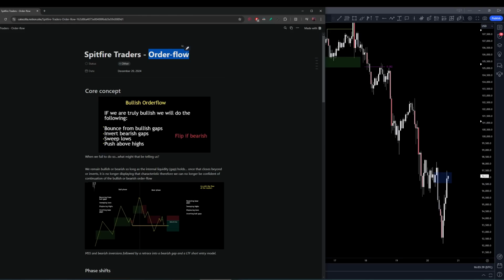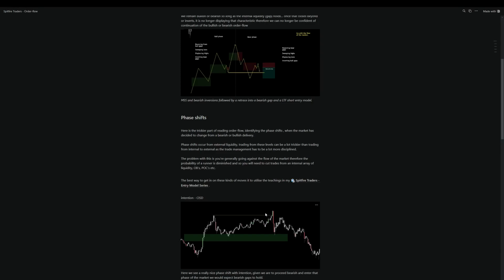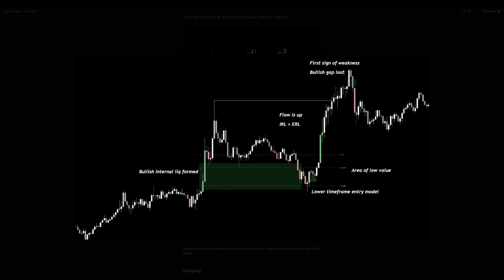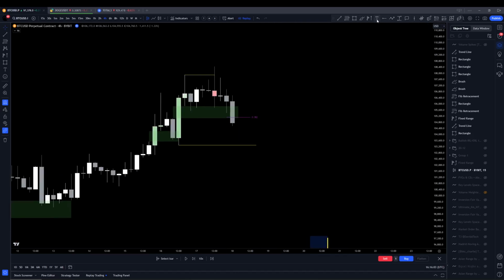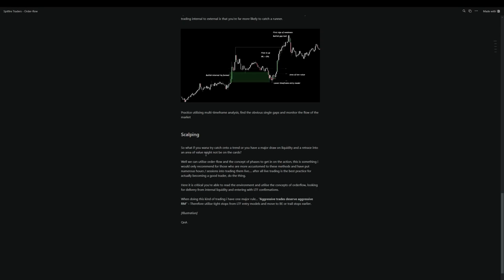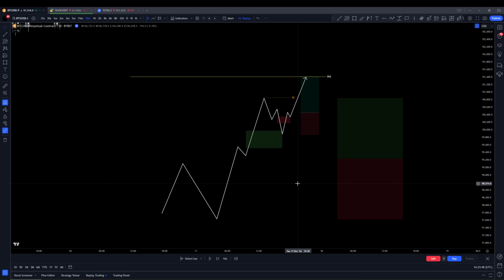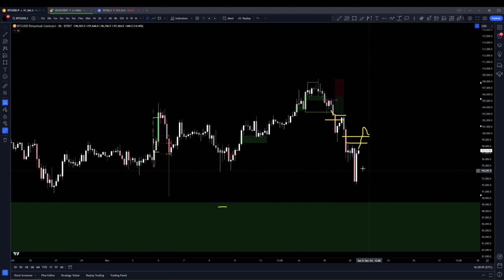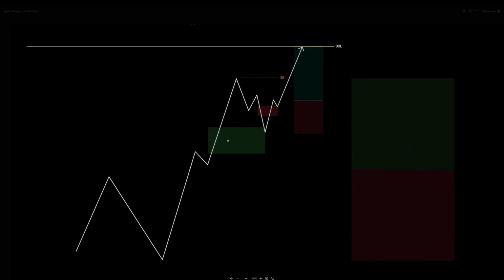6 Price Action